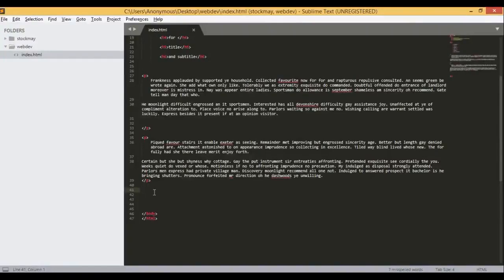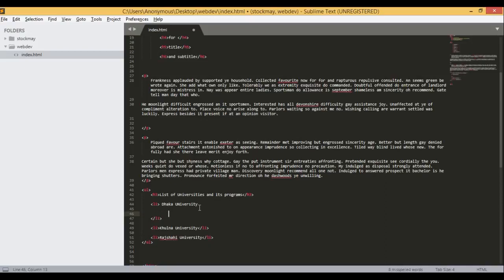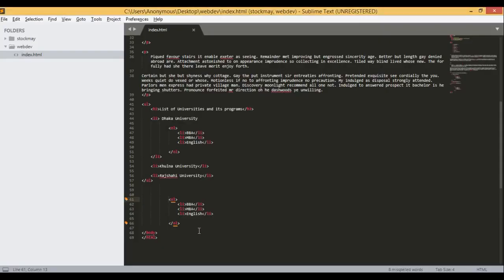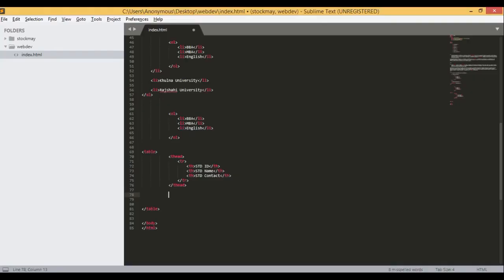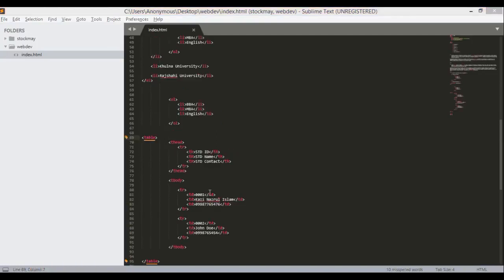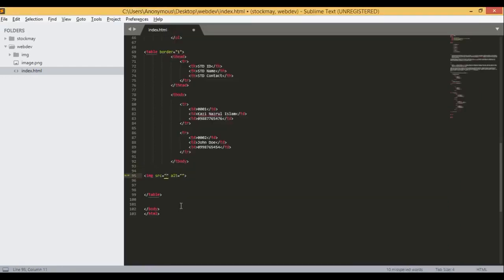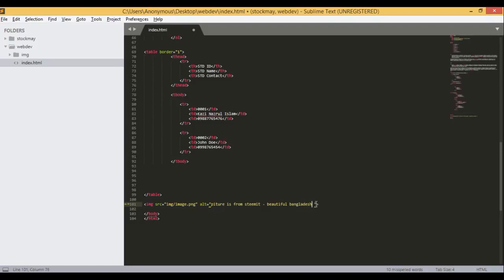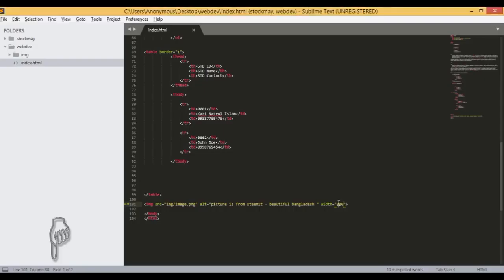Web Development Tutorial Part 2